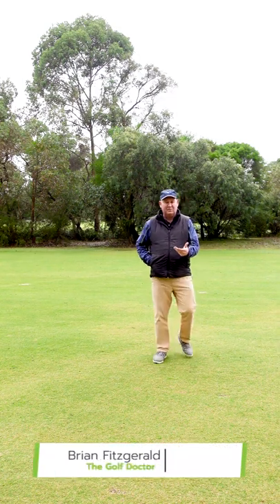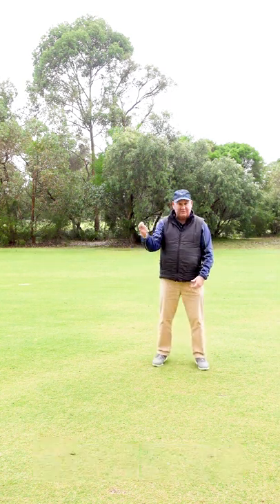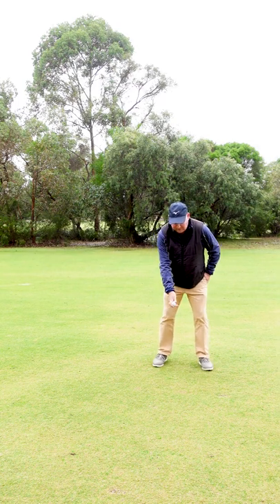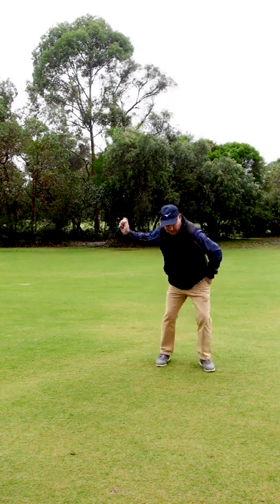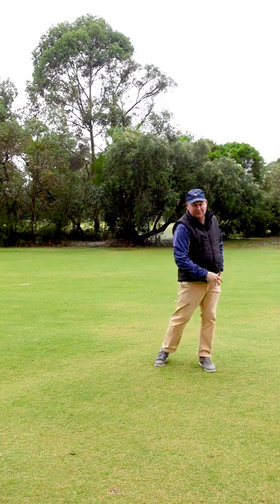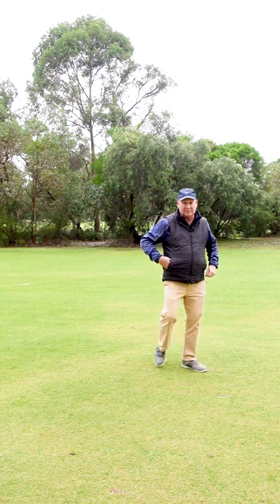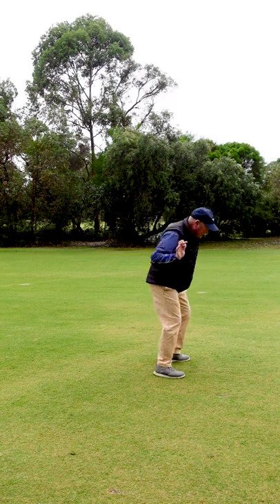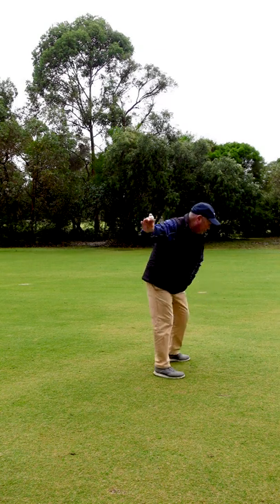Syncing Your Hands With Your Body In A Golf Swing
Syncing your hands with your body in a golf swing . In this YouTube golf video I show you a simple way to sync your hands and body in a golf swing that will get you hitting the golf ball solid in no time. Its is very simple and can be done at home.

Brian